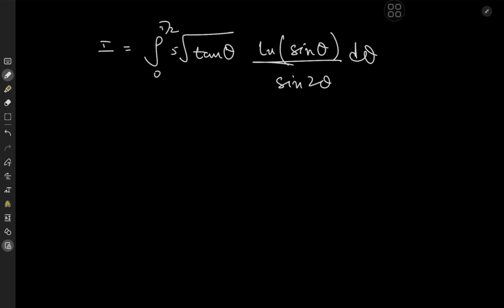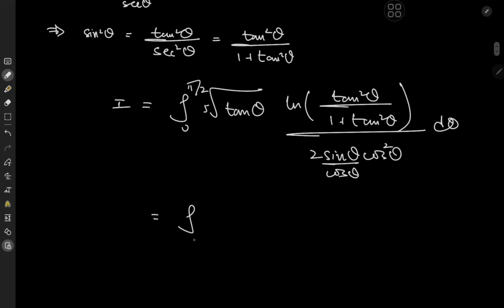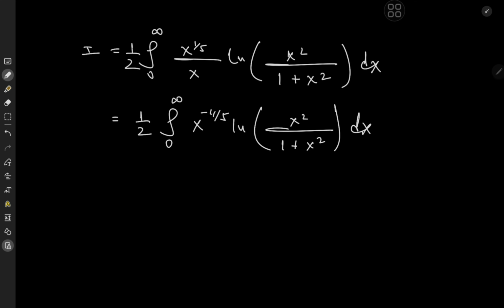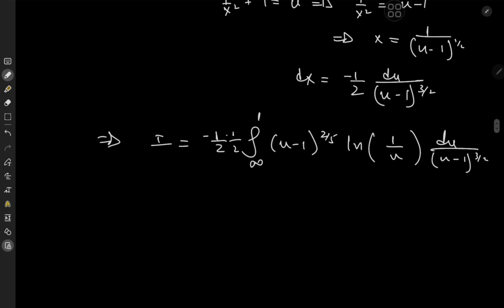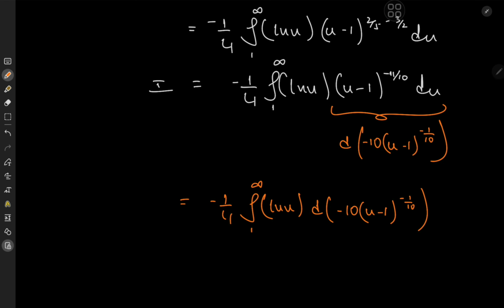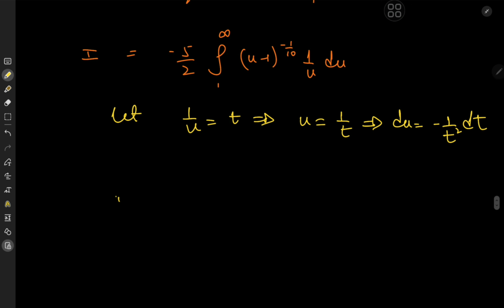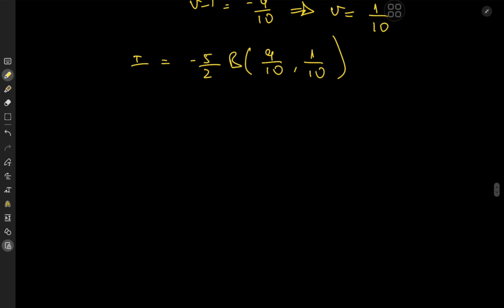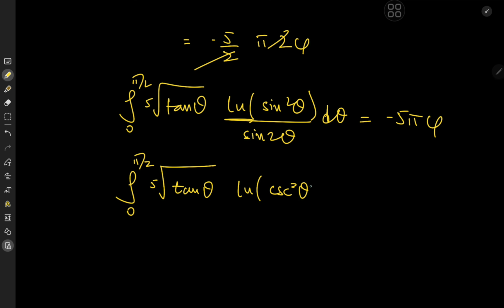A beautiful trigonometric integral